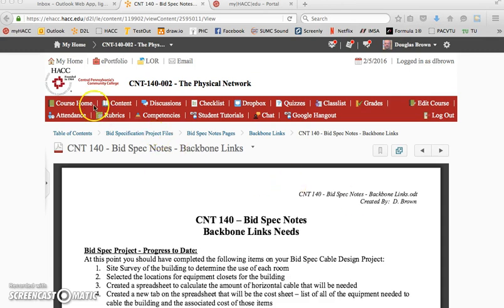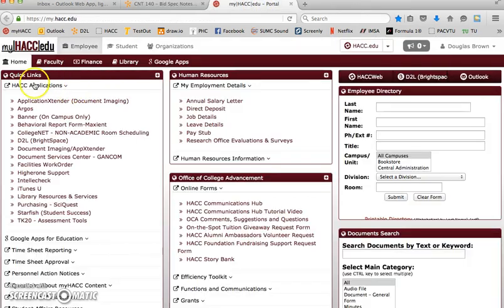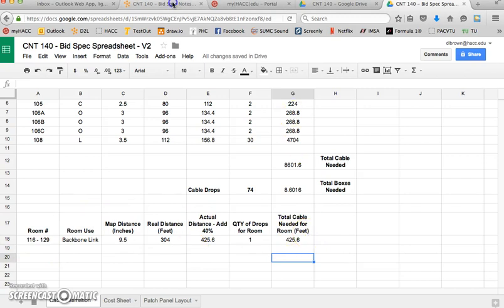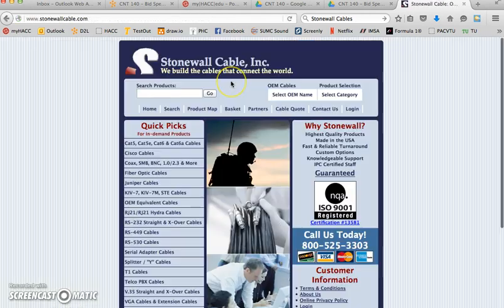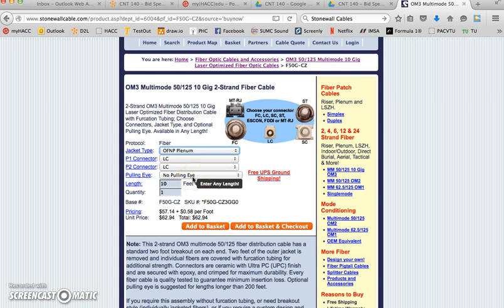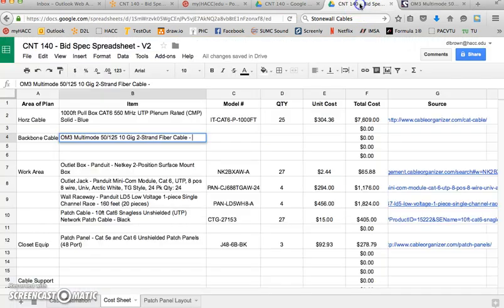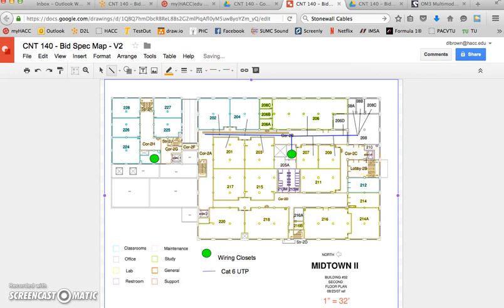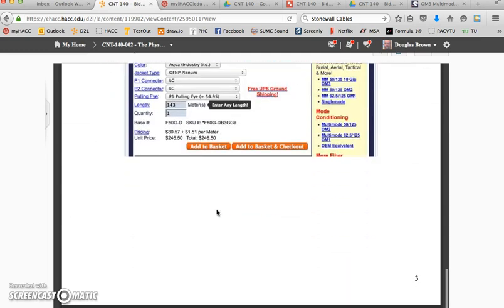CNT140 BidSpec Backbone